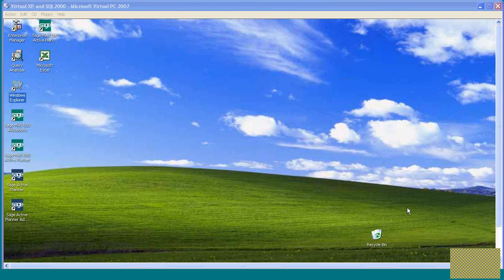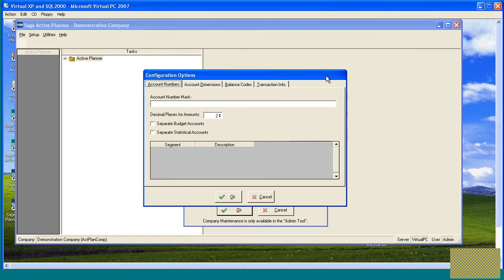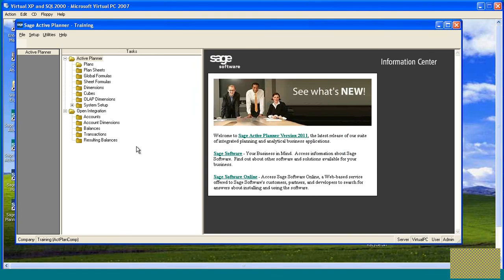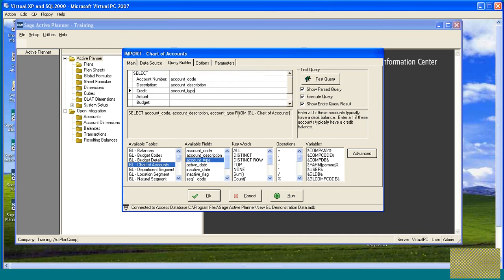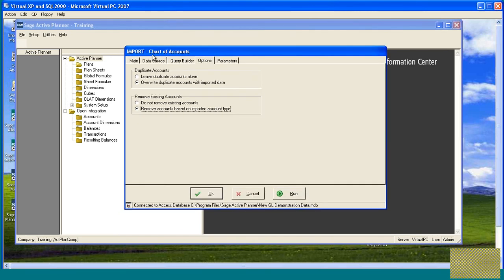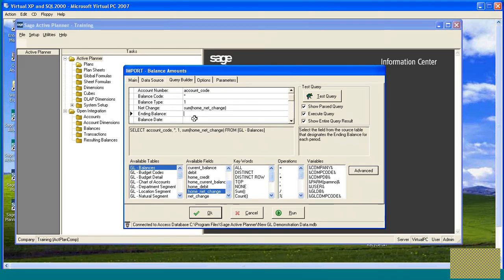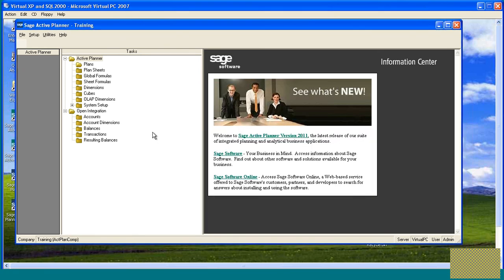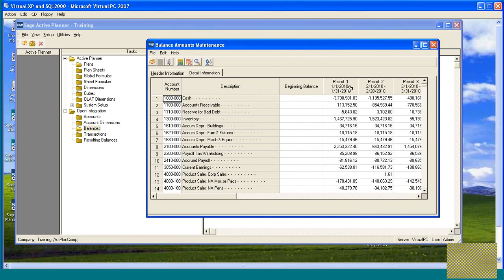Active Planner Training - Connecting Open Integration to GL Data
This video will cover the steps of using the Active Planner Open Integration and connecting it to the General Ledger data. The first step is to define the Configuration Information, which includes the Chart of accounts format, Fiscal Year definitions, Balance Codes. The second step is to define an import script for the Chart of Accounts and another script for the Actual Balances. It also covers the review of imported Chart and Balance information in the Open Integration folder.   Thank you, Doug Leasure